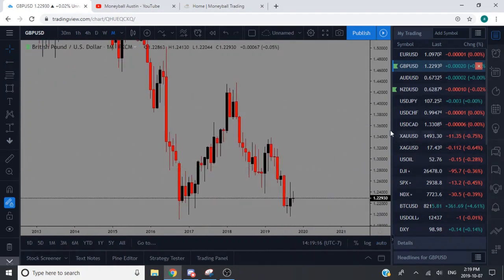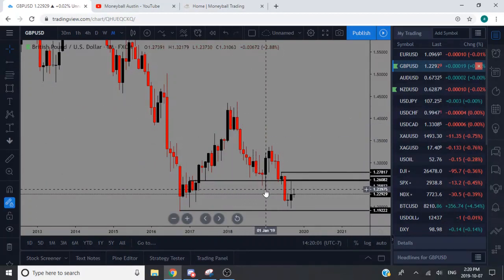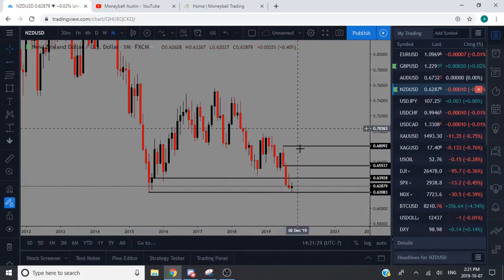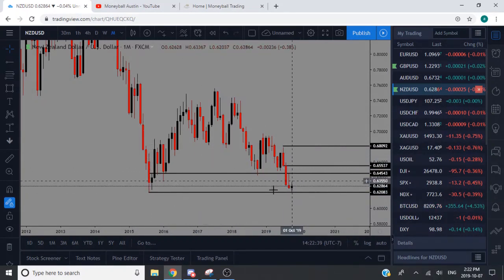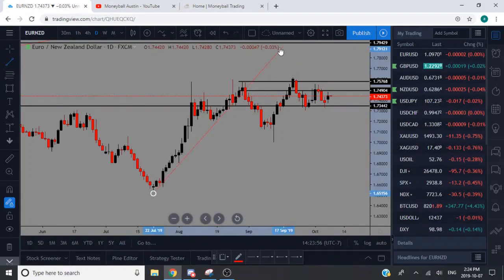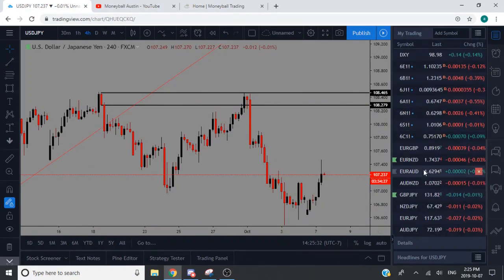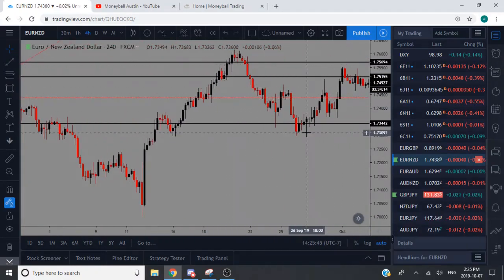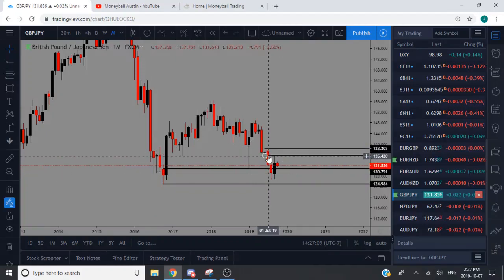Monthly Supply And Demand Analysis Forex (GBPUSD, NZDUSD, EURNZD, GBPJPY)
Swing trading and position trading, trading the Monthly Supply And Demand Levels of Forex Analysis (gbpusd, nzdusd, eurnzd, gbpjpy)

Content herein contains forward-looking statements regarding future events that involve risk and uncertainties. You are cautioned that these forward-looking statements are only predictions and may differ materially from actual events or results.

Cheers- Austin